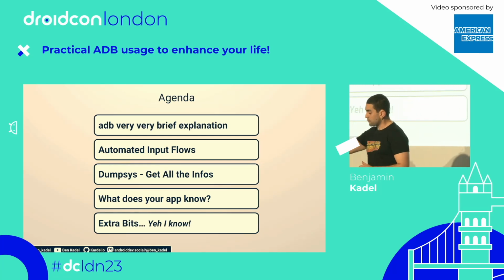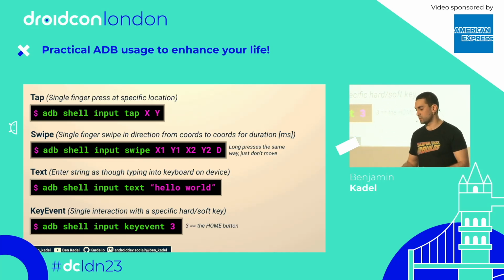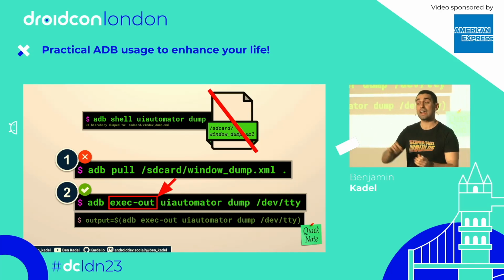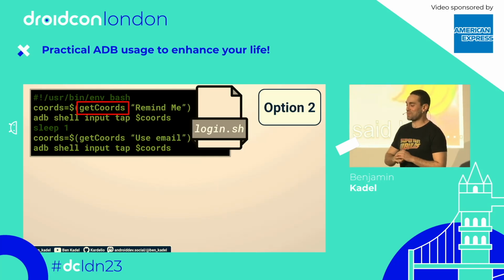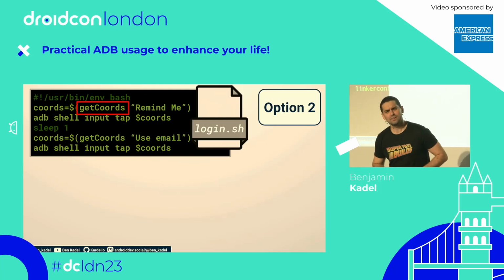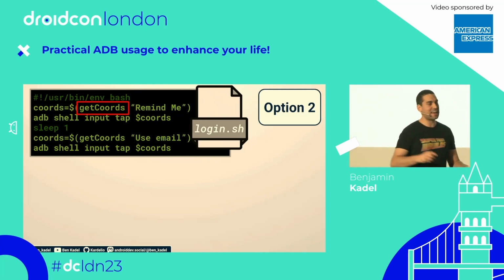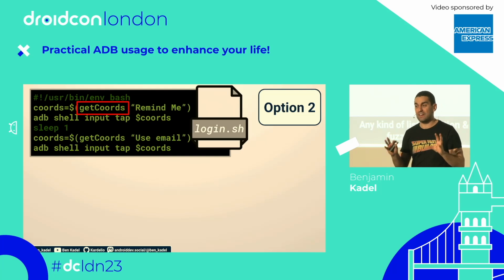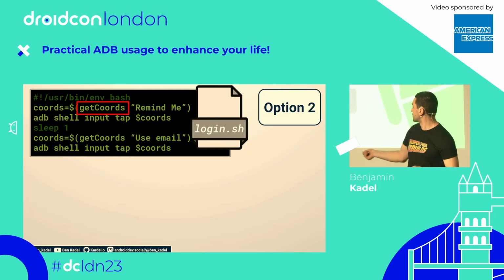Practical ADB usage to enhance your life!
By Benjamin Kadel